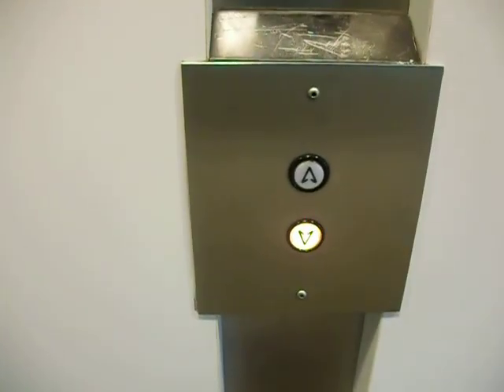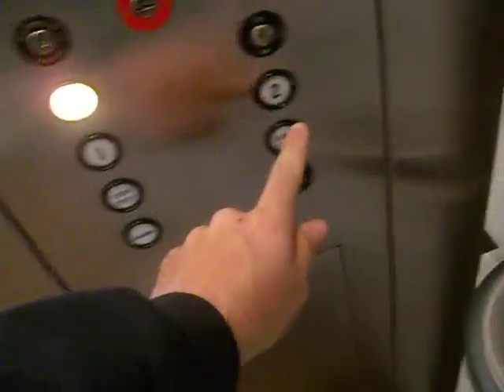dover elevator at the trident medical arts building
this is an oildraulic but its my favorite dover the hall lantern is that the whole doorway lights up to tell u what elevator you will be riding its a shame they havnt used that widley everywhere its very cool